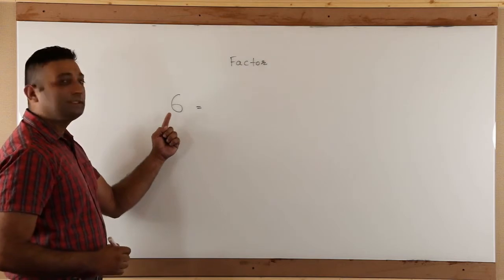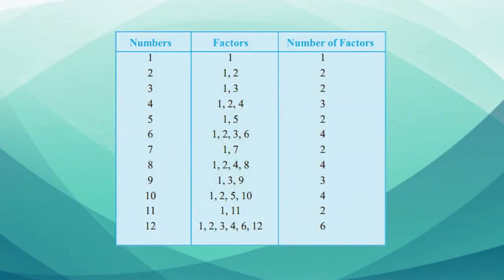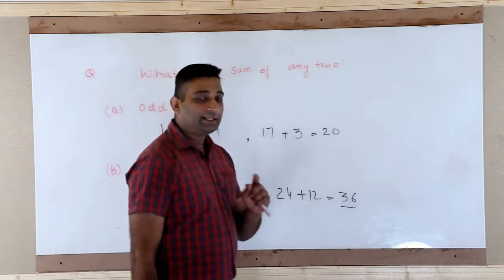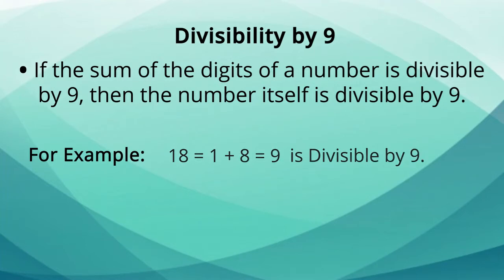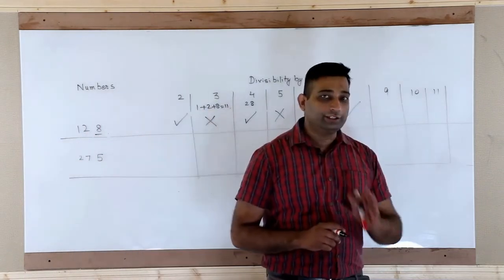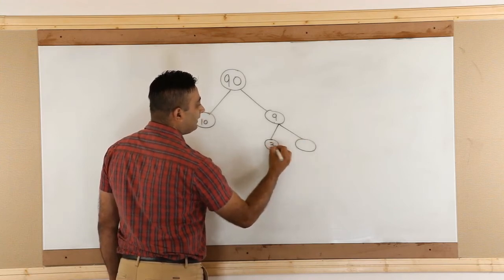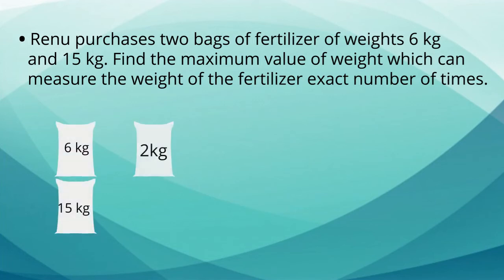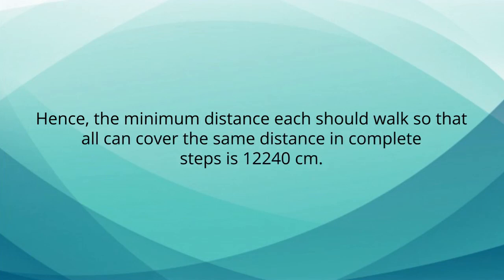Number system basics|CDS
Prime numbers
composite numbers
LCM,HCF